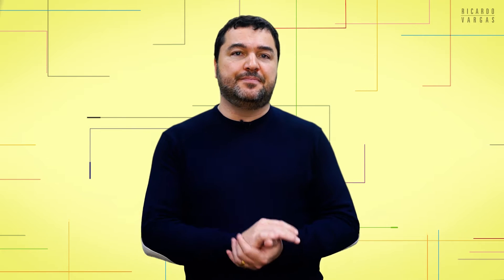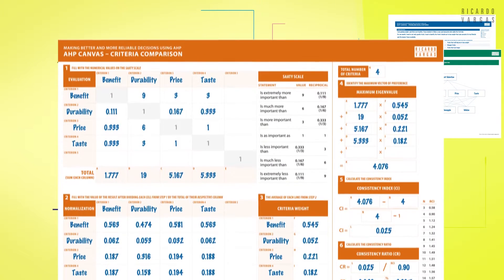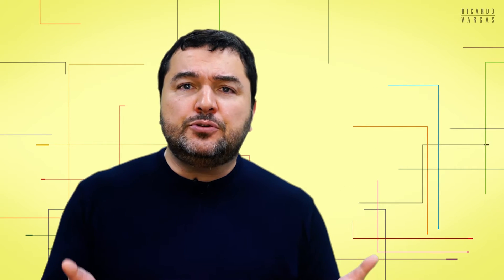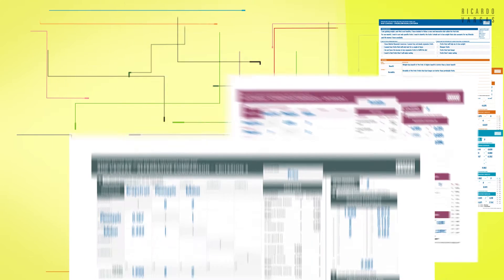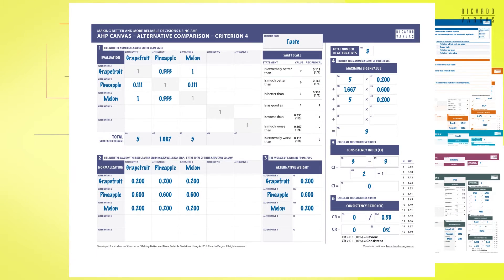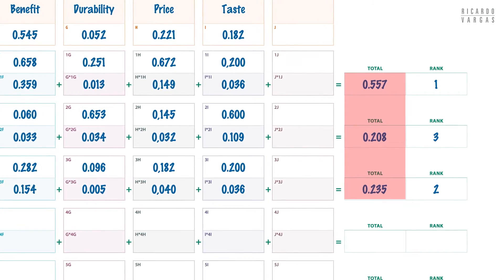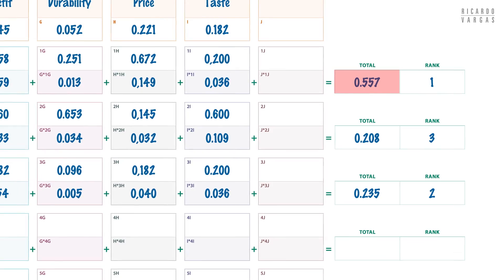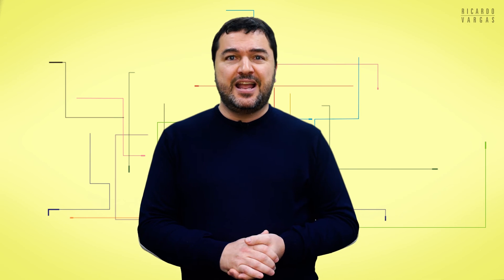Making Better and More Reliable Decisions Using AHP - Lesson 2.8 - Closing Remarks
Part of the Making Better and More Reliable Decisions Using AHP Online Course.

Follow Ricardo Vargas on a journey to make better decisions. In this self-paced course, Ricardo explains how to use the AHP, or Analytical Hierarchy Process, to make more reliable decisions for your work and your daily life.

Created by Thomas Saaty, AHP is considered today the best approach to remove bias and increase your assertiveness in making decisions.

The course uses real-life examples and guides you on how to make difficult decisions where multiple criteria are in place.

You will learn how to calculate mathematically your decisions, including the consistency on how you decide. The course comes with an AHP canvas and an automated Excel spreadsheet that will guide you in all the mathematical processes behind the multicriteria decision.

The course was recorded in English with subtitles in English, Brazilian Portuguese (Português do Brasil), Spanish (Español), Arabic (عربى) and Simplified Chinese (中文).

PMI
AHP
Project Management
itto factors - pmp exam tips and tricks for studying ittos
capm exam
pmp exam prep 2020
ricardo vargas pmp
pmp certification
ricardo Viana Vargas
project management certification pmp
pmbok
pmp exam
portfolio management
decision support system
decision making
analytic hierarchy process
analytic hierarchy process (ahp) technique
analytic hierarchy process (ahp)
thomas saaty